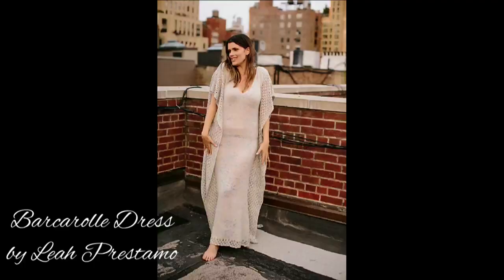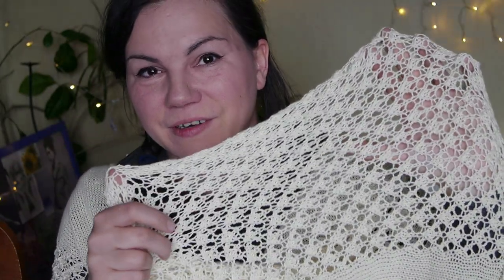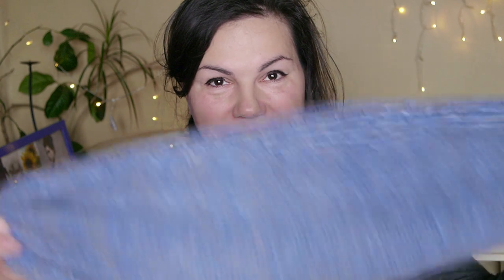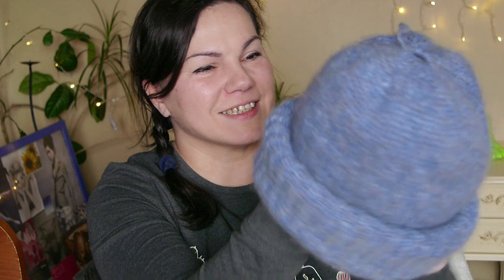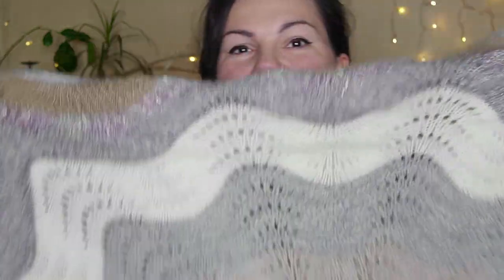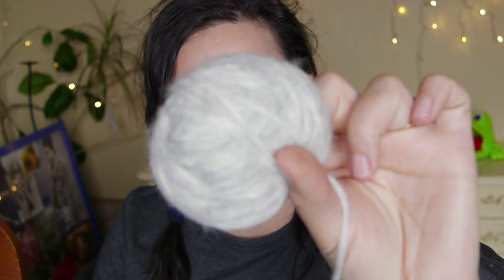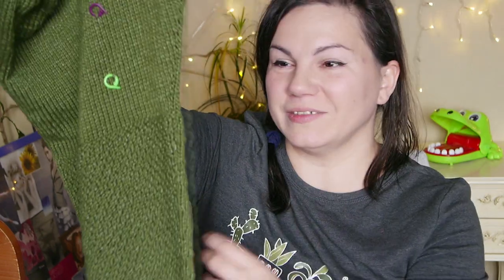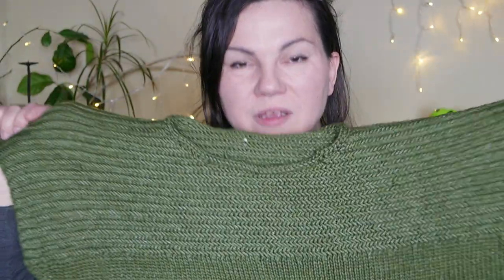Yarny diversity | Knitting Podcast | Ep. 9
Greetings everyone! Welcome to Berke Creations Podcast!
I hope you’ll have a cozy time with me and you are working on your favorite WIP.

The Tudor Roses KAL:

Knit from the book “Tudor Roses “ by Alice Starmore

On Instagram use the hashtag

FOs
Barcarolle Dress by Leah Prestamo

Wips
Drops Cardigan

The Mountaineer Pants by Wild Crop Knits, still in testknit

Project frogged
Bregne Sweater by Fibertales